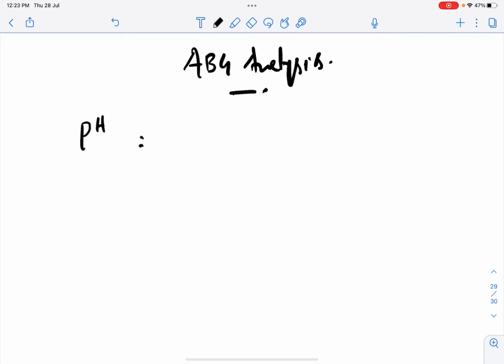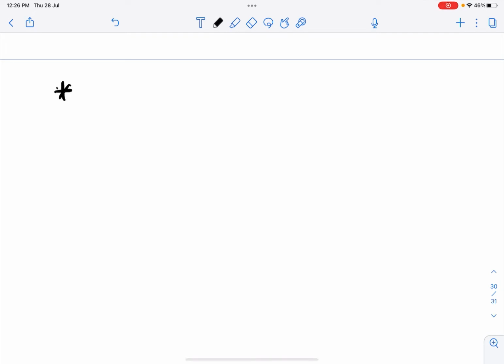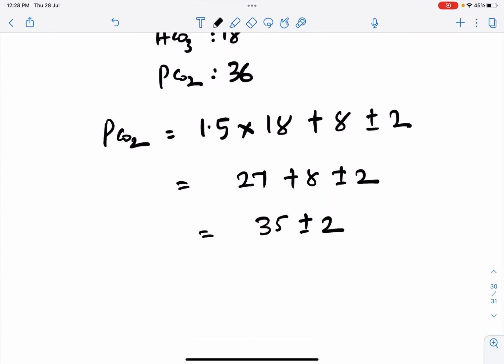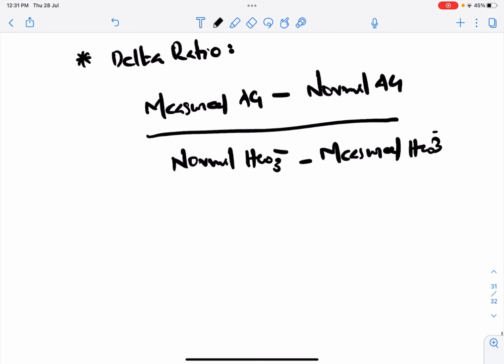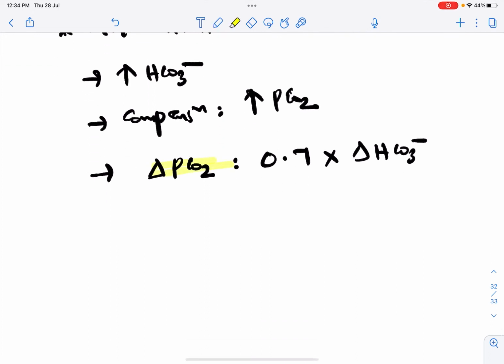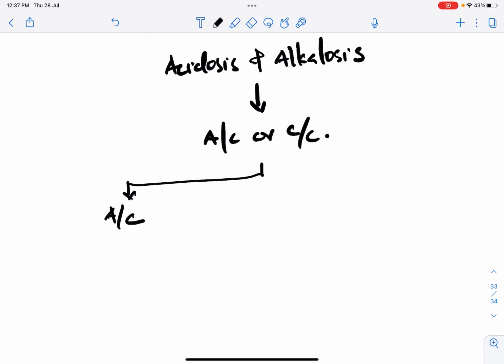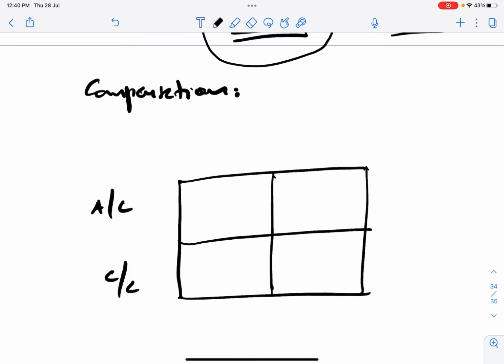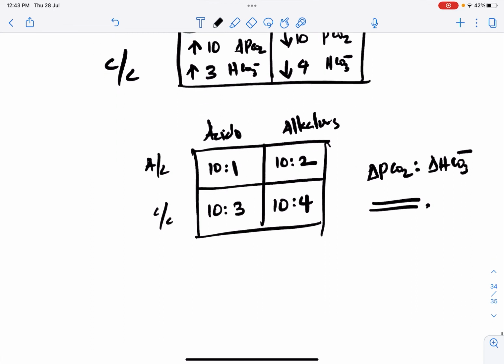ABG Analysis | ABG Made Easy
Simplest way for ABG analysis for beginners